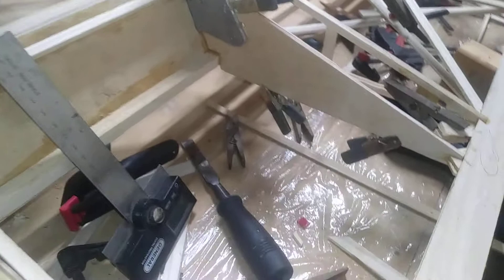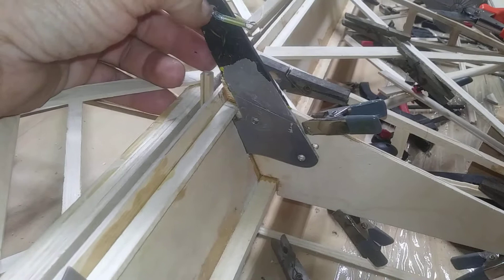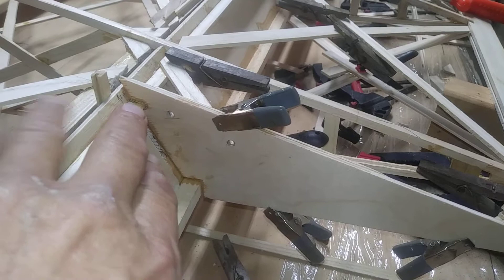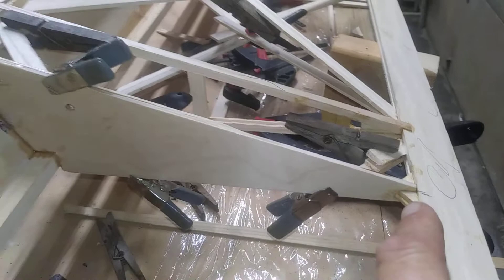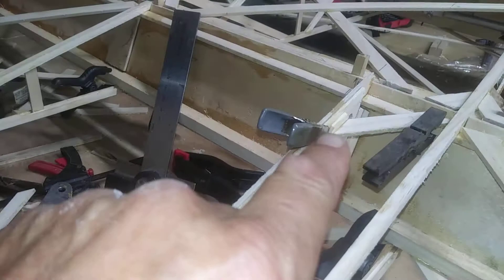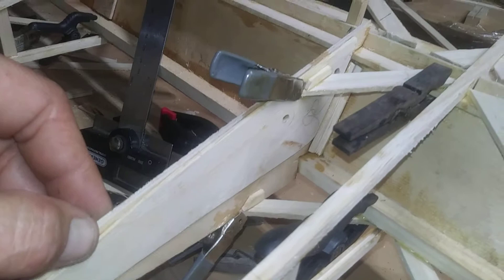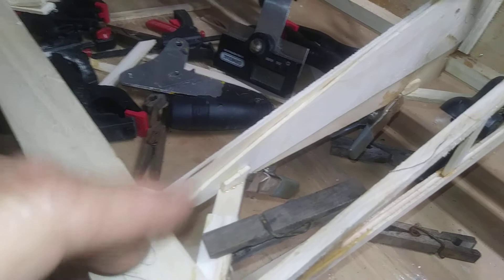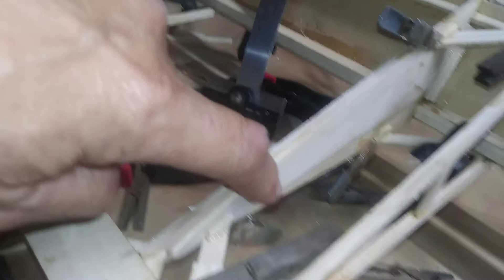Wooden wing aileron horn assembly build. FP202 Koala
This is my method of building the Aileron horn assembly, there are other methods I'm sure, and better ones but this is a good start.